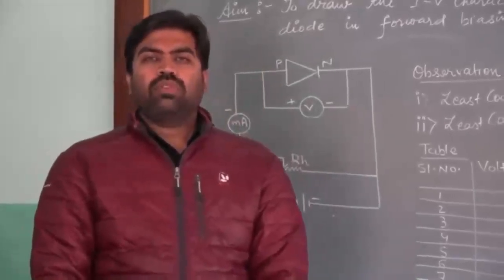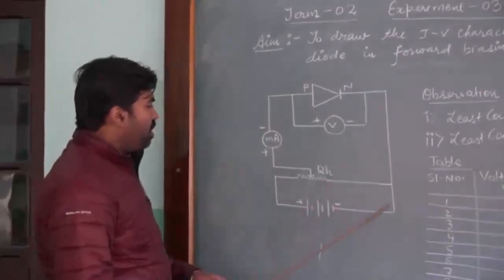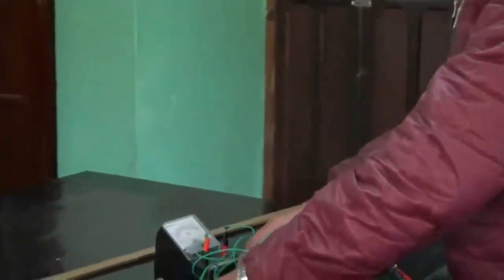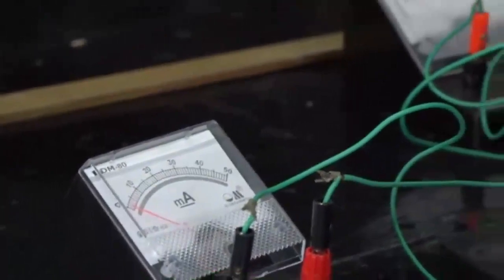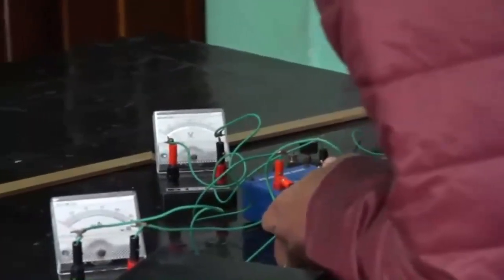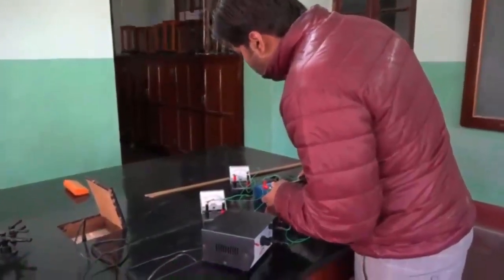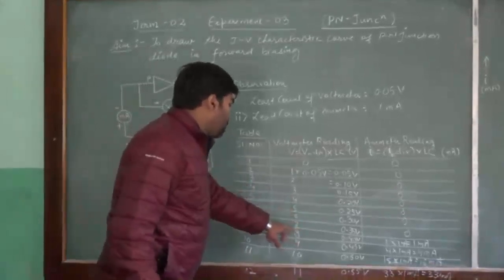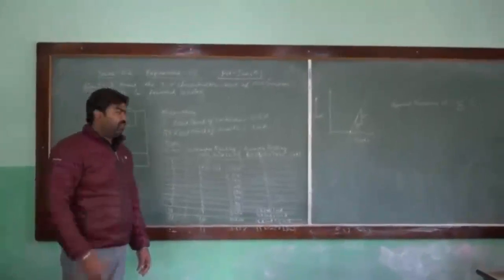physics practical PN Junction Diode